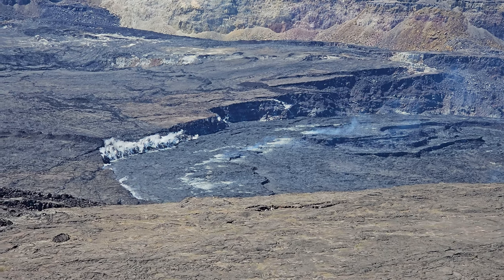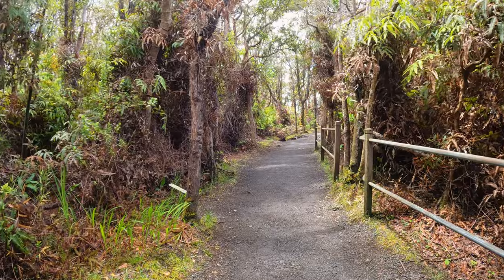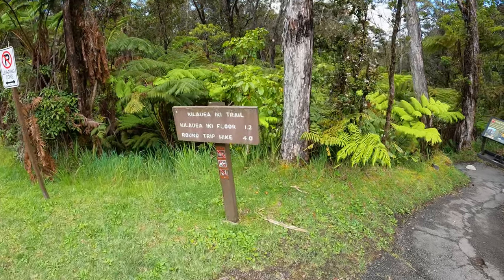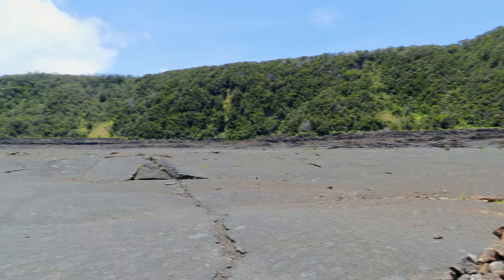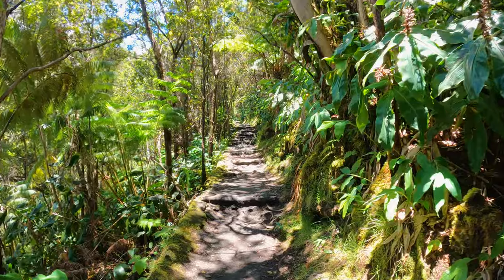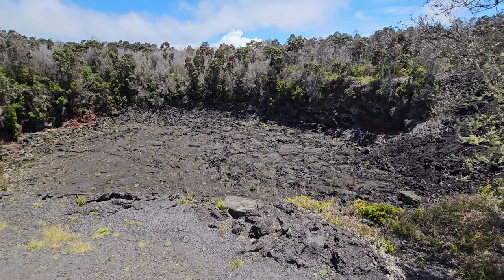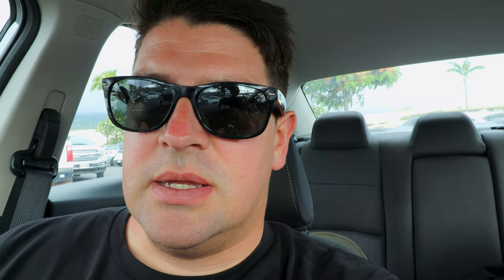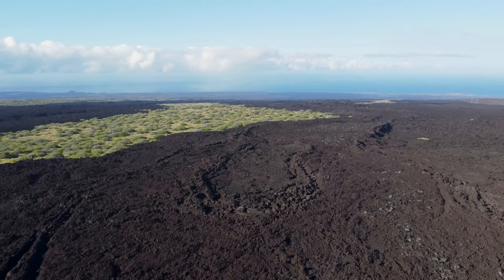Volcanoes National Park Must-See Stops on the Island of Hawaii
What to do in one day at volcanoesnationalpark on bigisland of hawaii